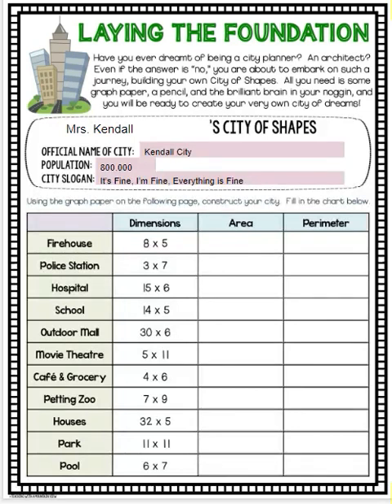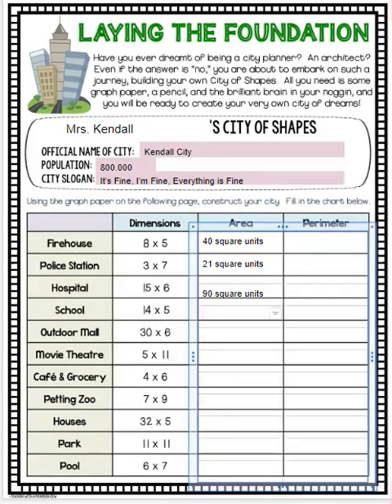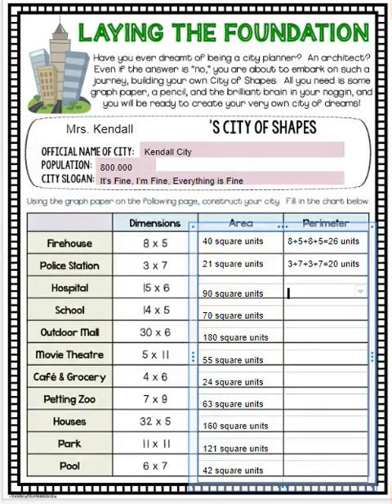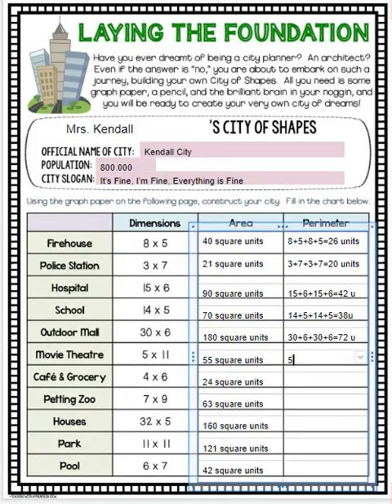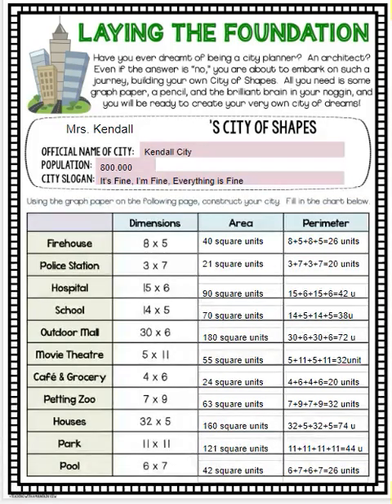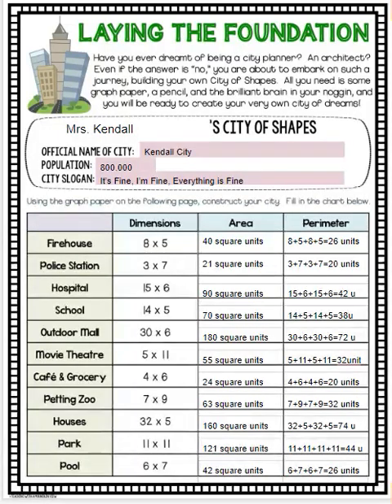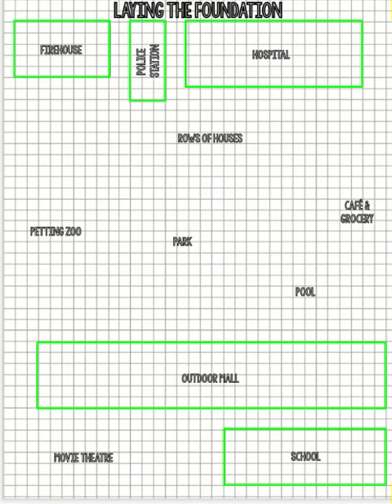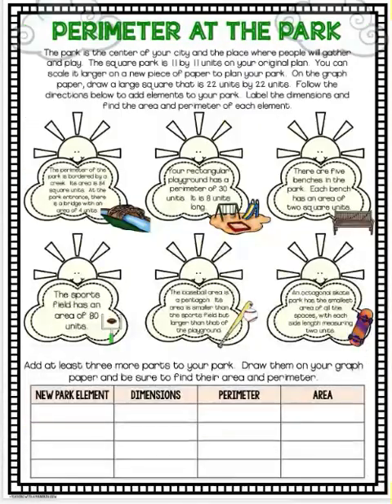The City of Shapes--Activity #1 (Laying the Foundation)